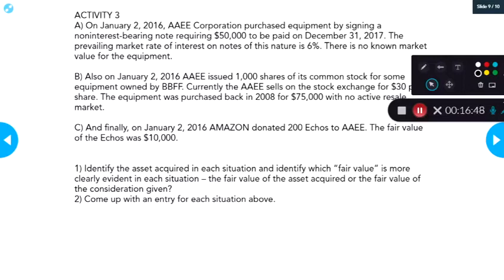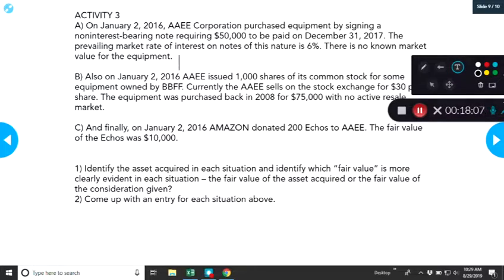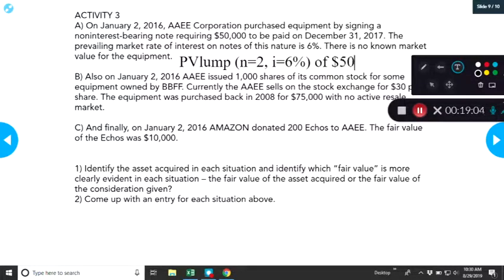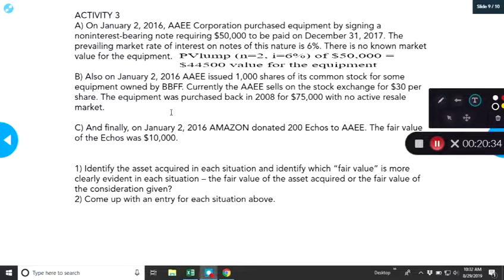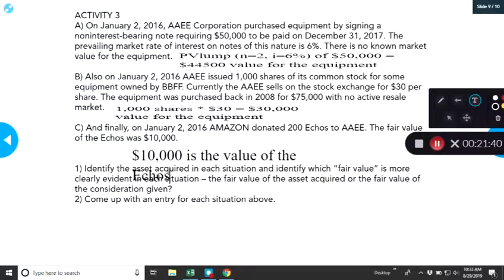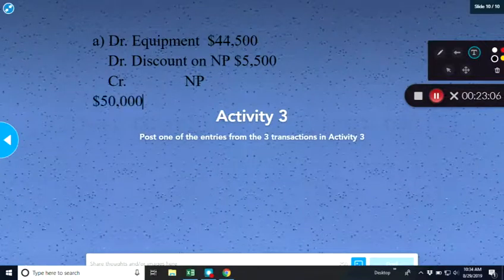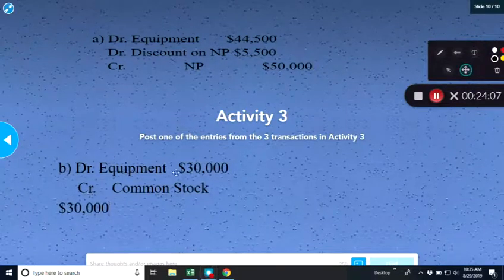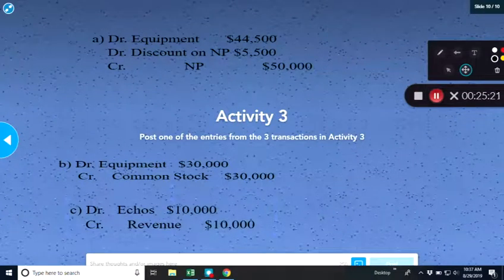Noncash acquisitions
This covers the entries for non-cash acquisitions